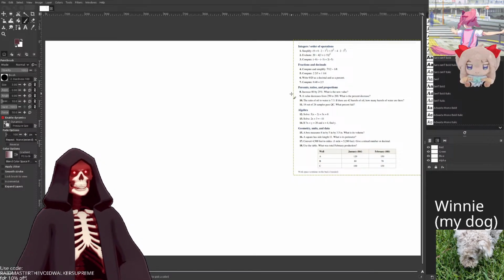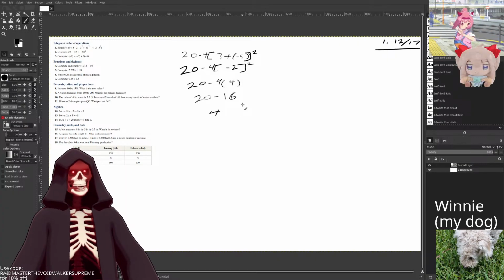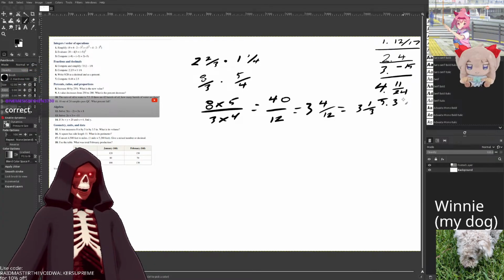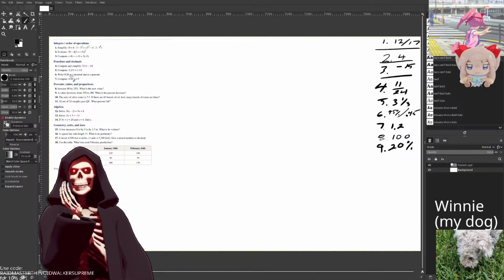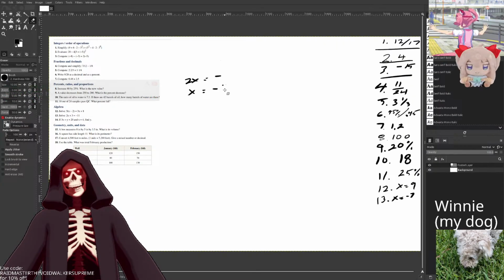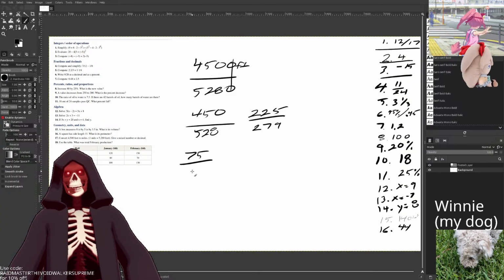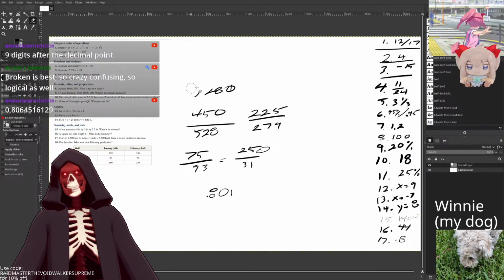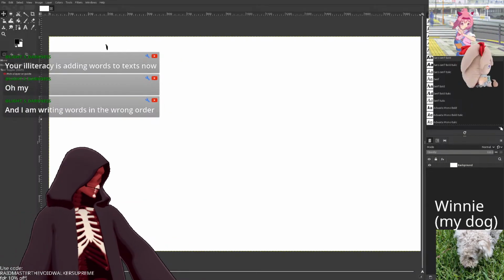Seeing if I can do MATH at a basic level.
Hey! I'm Raid, I'm the General of the Skeleton Army and I hope you enjoyed my stream! I stream daily and I try to make a chill and fun stream for anyone to listen too! I also stream on Twitch if you like that more!

If you want to support me, you can use this link to get tea!